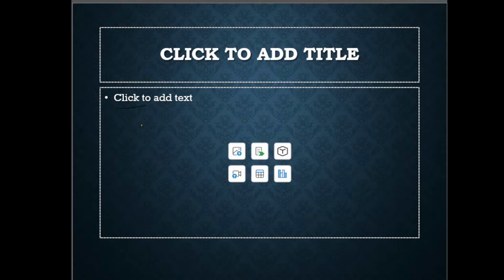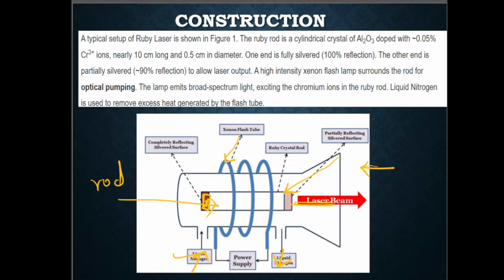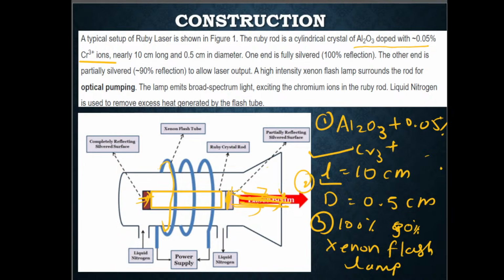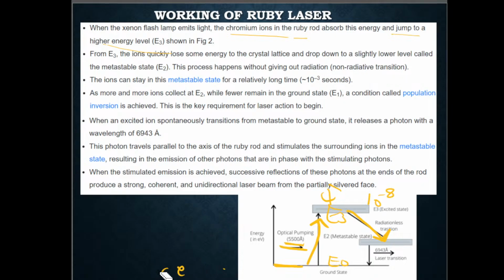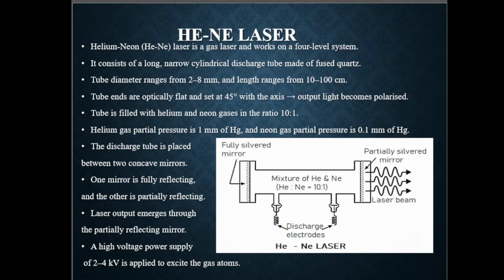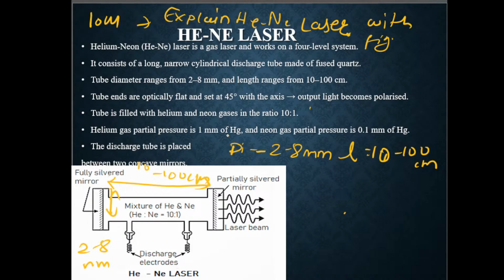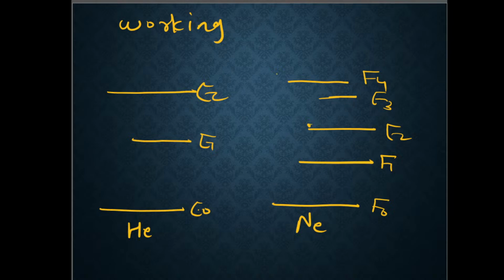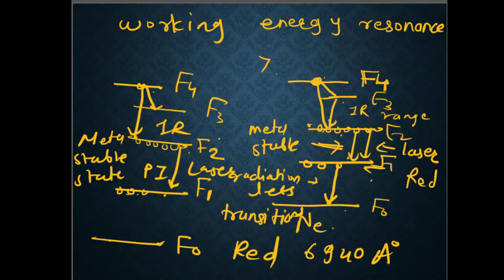Ruby LASER and Helium Neon LASER |Engineering Physics | All Universities by Pooja Nikhade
Ruby  LASER and Helium Neon LASER |Engineering Physics | All Universities  by Pooja Nikhad
LASER
basic requirements of laser
properties of laser
He-Ne laser
Ruby laser